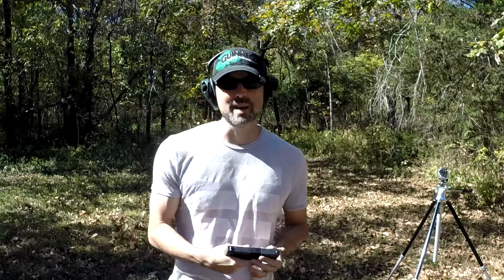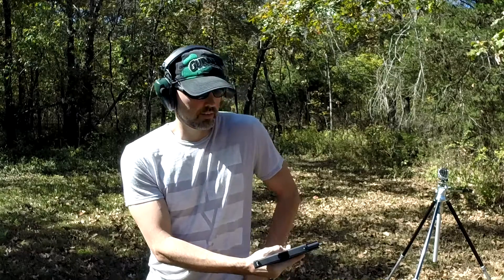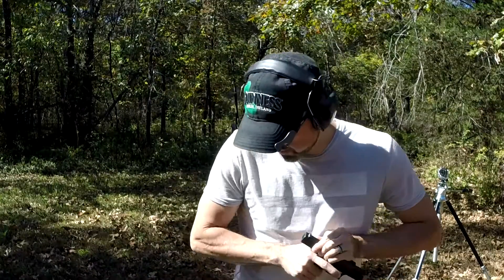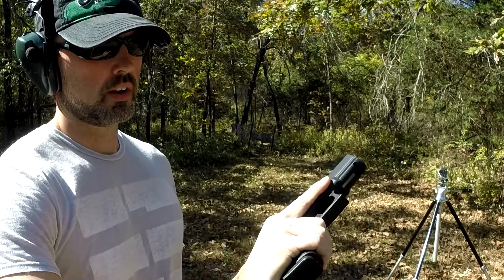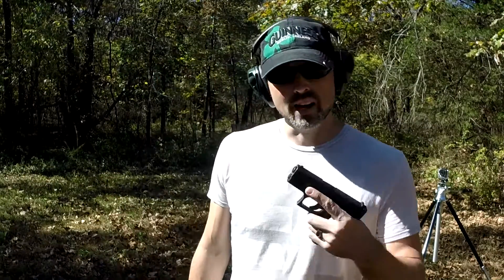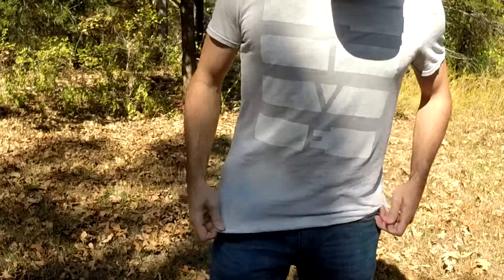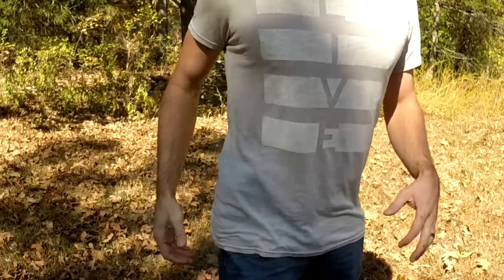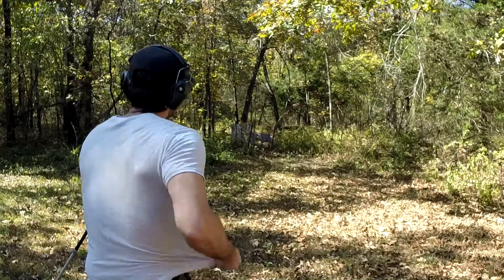Shooting and Showing Glock 43 9mm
Another win in my book with the Glock 43 9mm